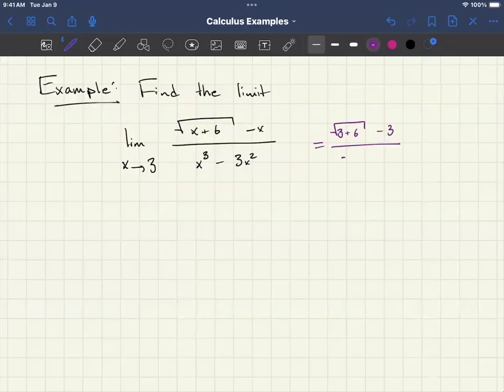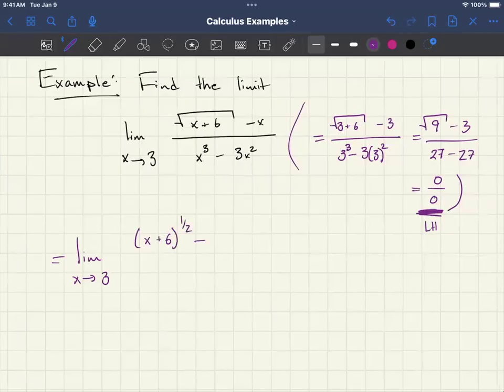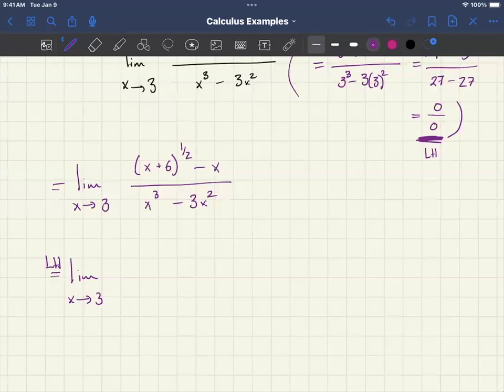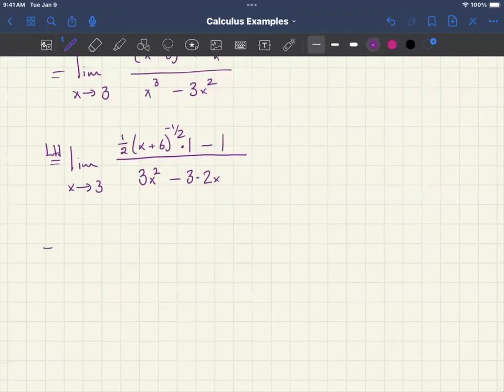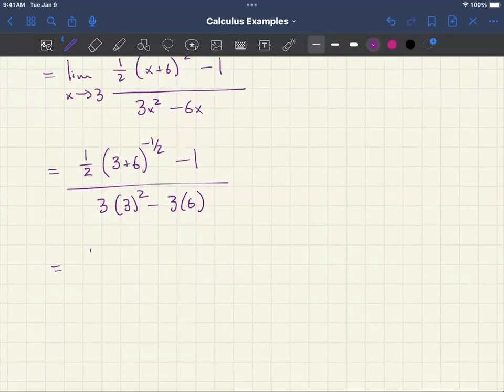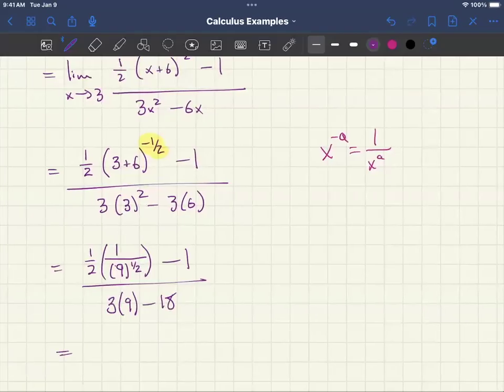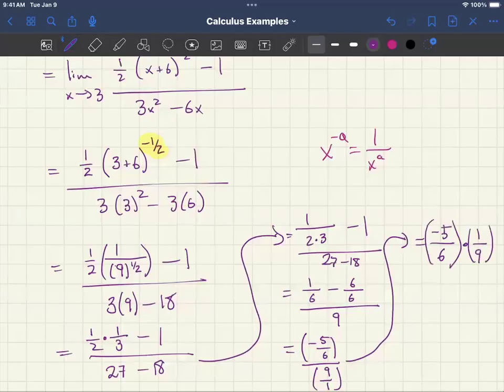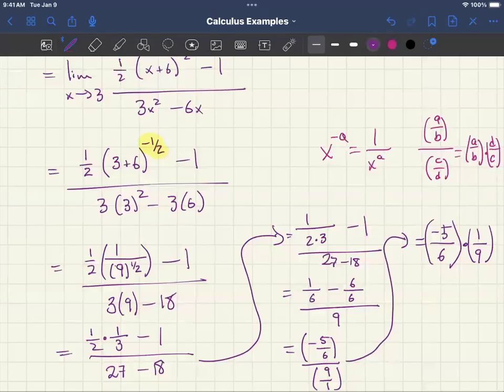Find the Limit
Find the limit and use your algebra skills to simplify the answer!